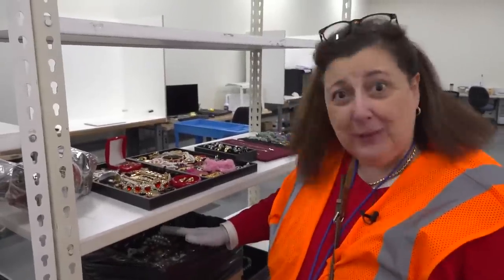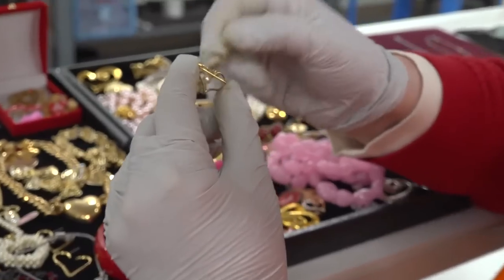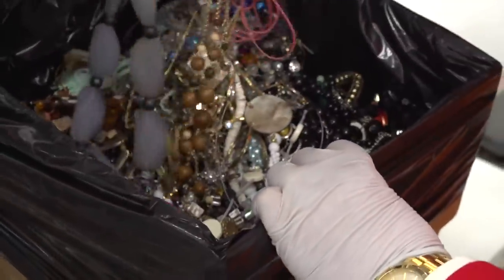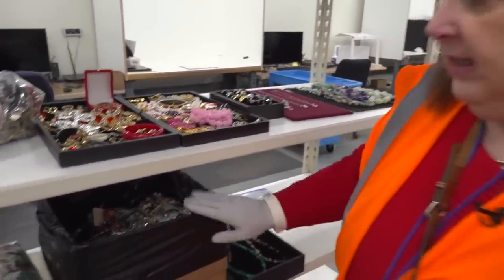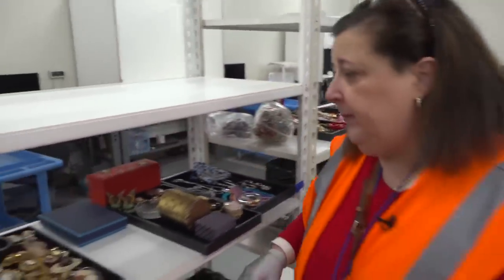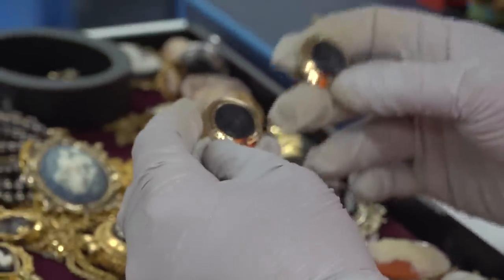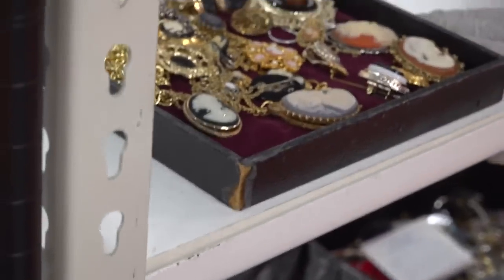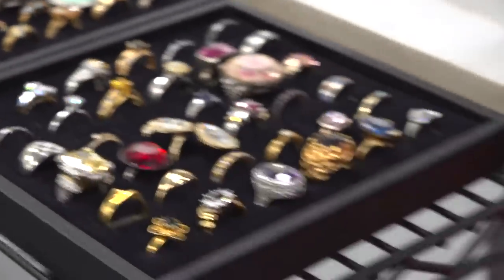Inside Look! Jewelry at Goodwill E-commerce: Costume, Pearls, Malachite - Thrift with Me Dr. Lori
Join me, Ph.D. Antiques Appraiser Dr. Lori, and thriftshop! I've got an inside look at the jewellery lots at the Goodwill E-commerce center in Brooklyn Park, Minnesota. Thriftwithme as I discover graduated pearls and costume and malachite jewelry. A gold plated over silver pin too!

See the lots being prepped for sale that include cameos, necklaces, brooches and more. I also found a sterling silver piece and a Limoges box. If you like shopping online, you won't be disappointed by the Swank marked cufflinks and an Avon piece I uncovered. Plus, a cameo trying to look like Jasperware and two necklaces worth $100 each in one lot!